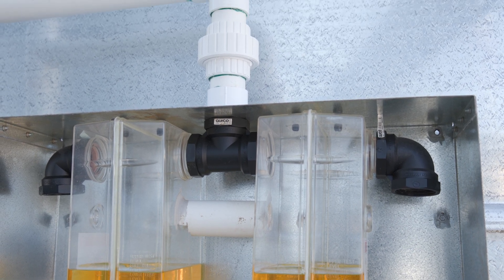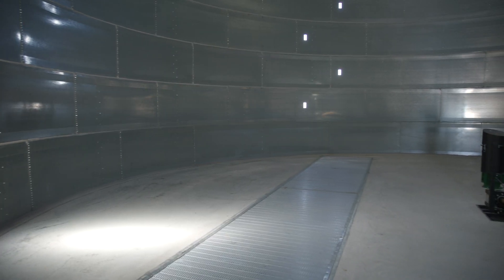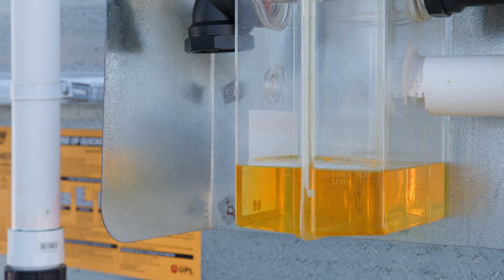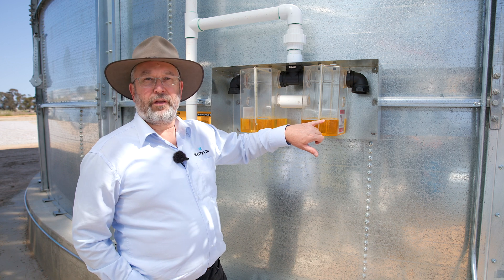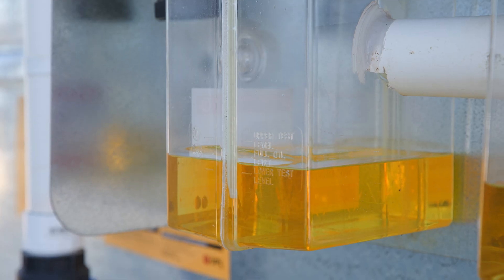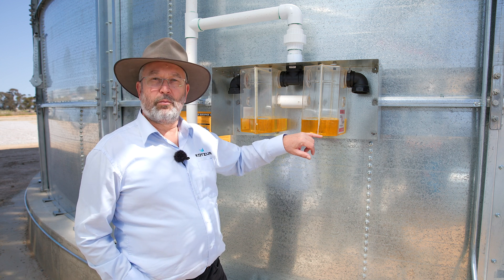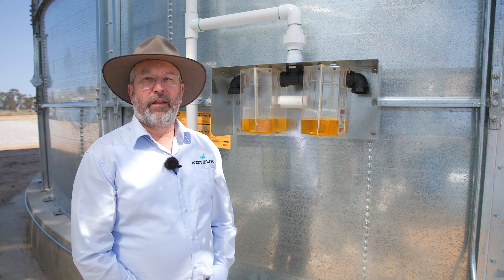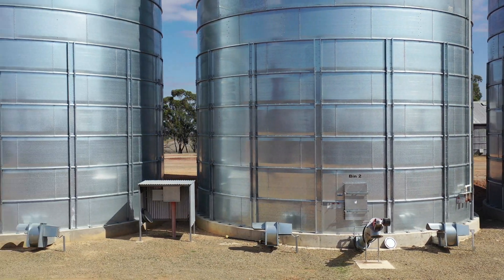Silo Relief Valve Operation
Andrew Kotzur explores the importance and function of the oil relief valve.

Maintaining your oil relief valves is critical in order to protect the structural integrity of your silo while also ensuring effective fumigation.

The relief valve will only protect the silo if it is filled up:
- With the correct grade of oil
- To the appropriate level
- With oil that is free of contamination